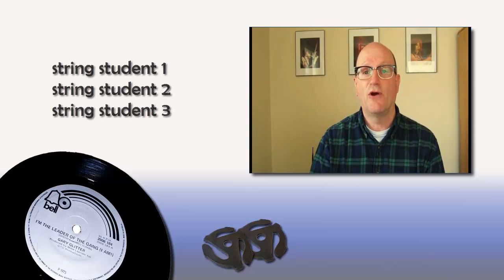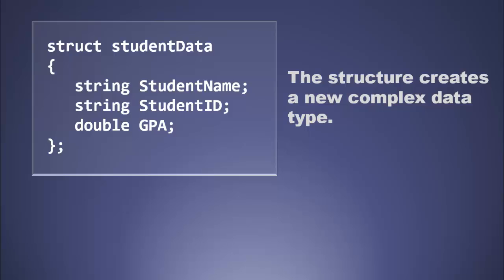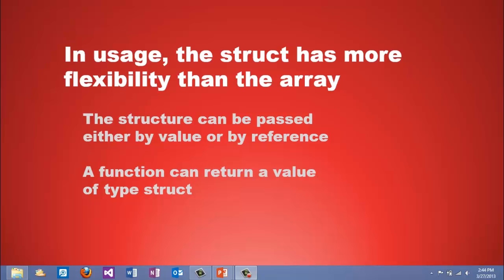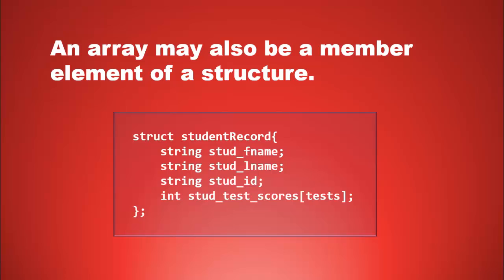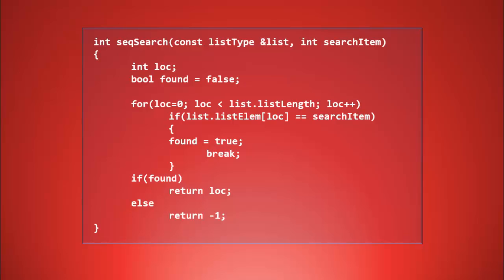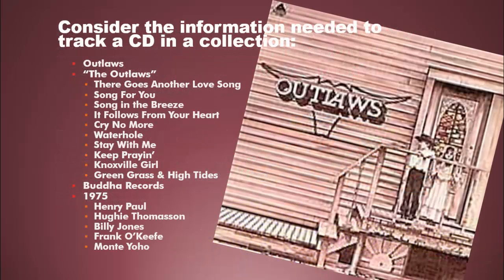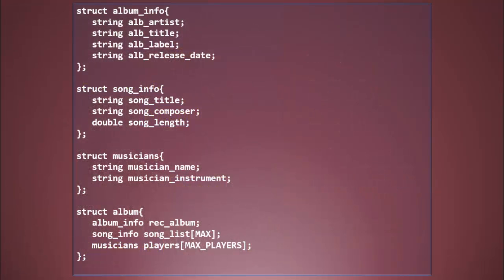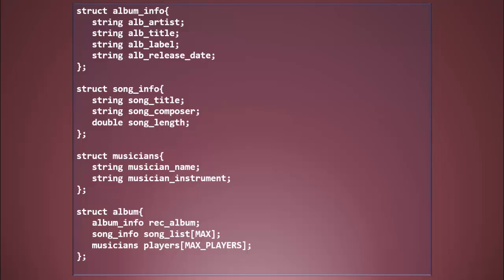C++ Structures - Records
A primer on the use of struct in C++.